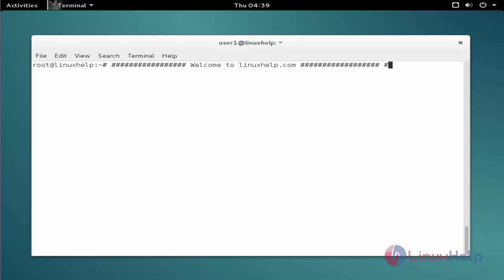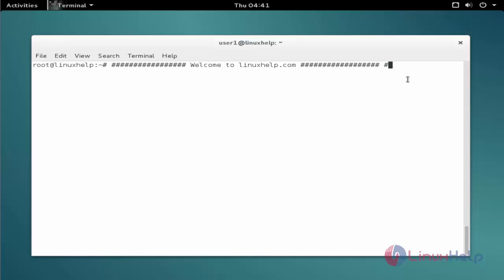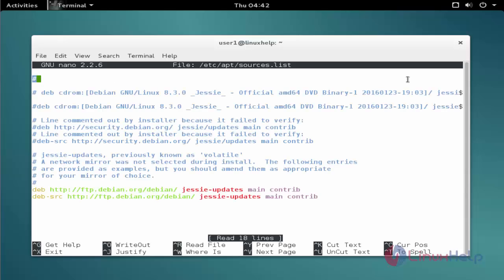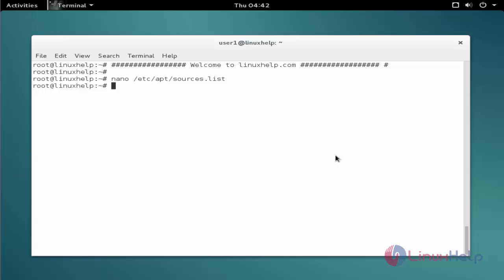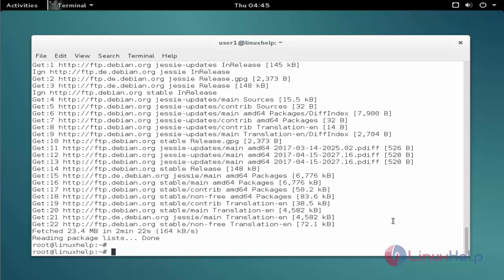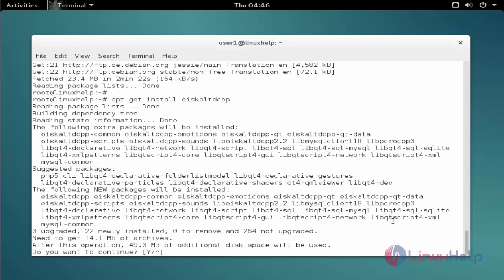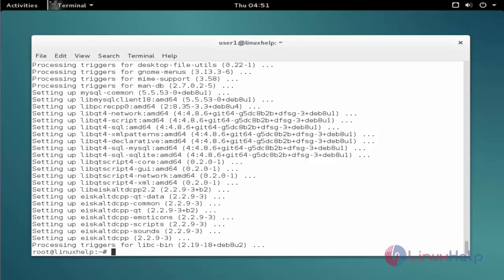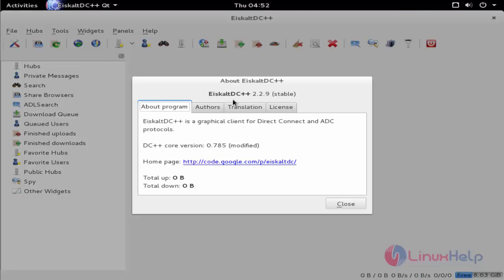How To Install EiskaltDC++ on Debian 8.3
This video explains the installation process of EiskaltDC++ on Debian 8.3 EiskaltDC++ is a cross-platform graphical client for Direct Connect and ADC protocols.